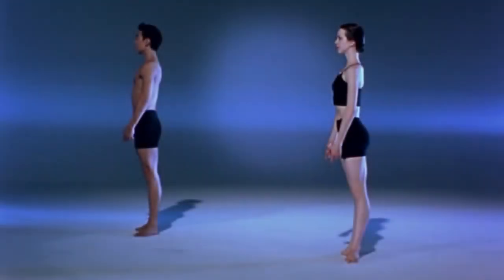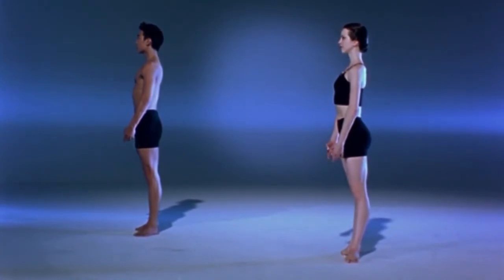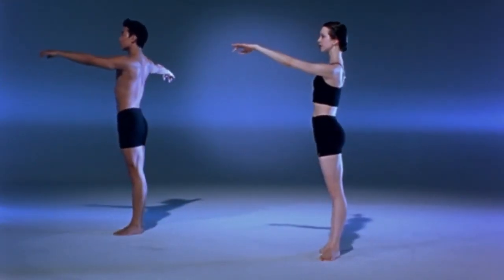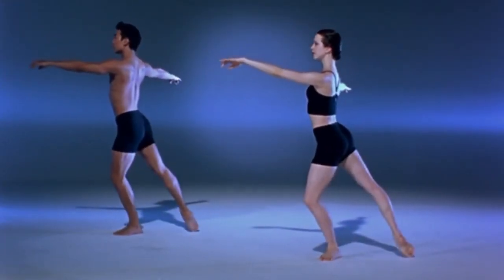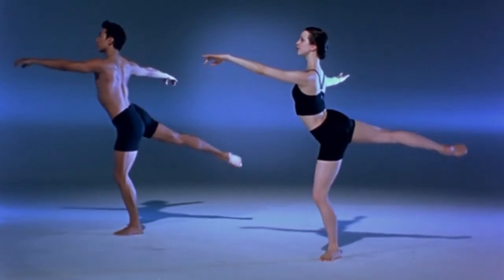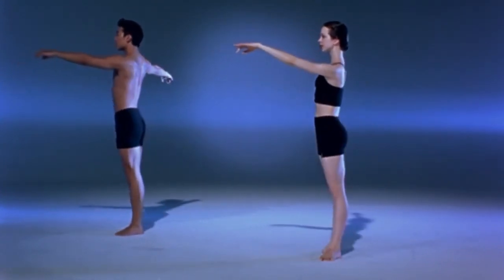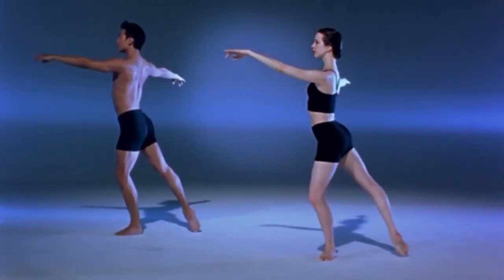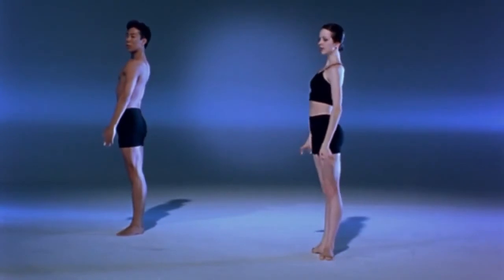💪🩰 15 Arabesque Raises - New York City Ballet Workout Vol 1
Arabesque Soulève

La rutina de entrenamiento del New York Ballet Company fue desarrollada por Peter Martins y el New York Ballet Company junto con el New York Sports Club.

Si envidias el cuerpo largo y delgado de los bailarines de ballet y sus movimientos elegantes, entonces este video bellamente producido es para ti. Primero los bailarines demuestran los movimientos, acompañadas de la música clásica de ballet, mientras Martins narra.

Si te encanta el ballet (incluso solo verlo), disfrutarás de este entrenamiento, además de equilibrar el estado físico, la vida y el arte.